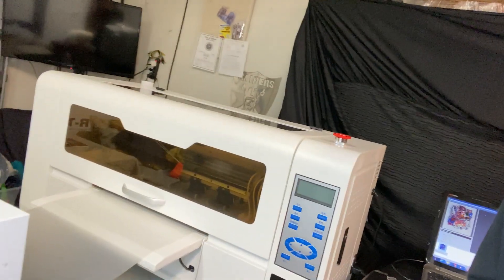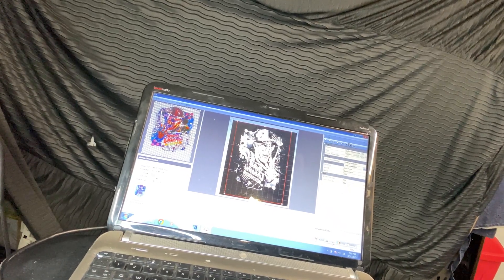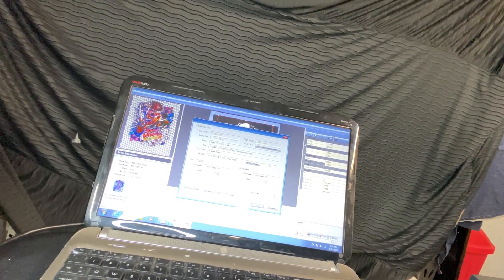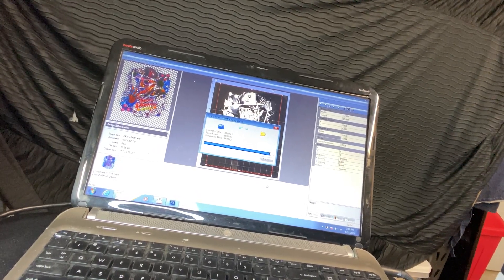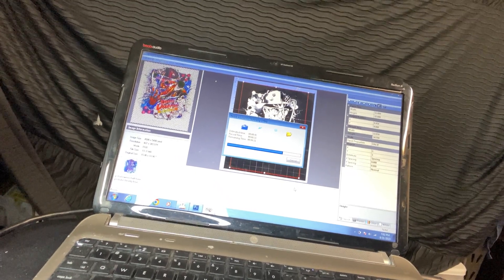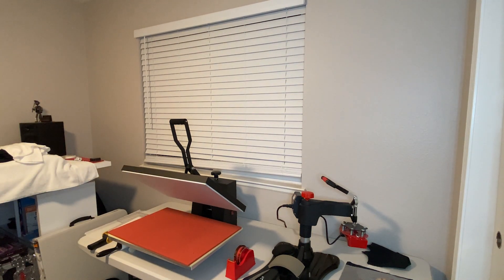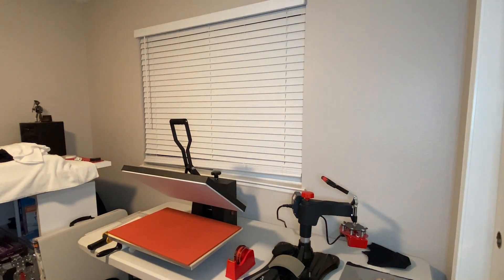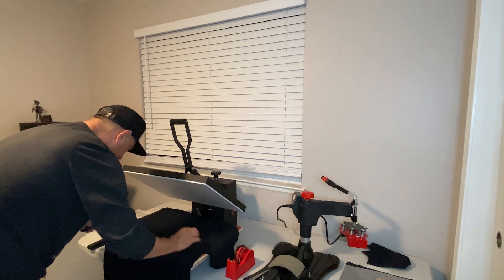Half tone print part I half-tone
In this video I show how I briefly do a Half tone on garments. What a better choice than our favorite villain Freddy Krueger. Now this is just one of many ways to get the half tone effect. We are local to Salinas and the greater Monterey area. In the following videos to come I show the print and press process. Follow a long as we take this journey down the Direct to Film path.

Currently we are offering gang sheets and are conveniently located in Salinas, California.

dtfprinter printer
DTF ink
DTF film
DTF transfer
DTF printing machine
Direct-to-film printing
Digital transfer film printing
DTF vs DTG printing
DTF printing on dark fabrics
DTF printing on cotton/polyester blends.
T-shirt printing
Custom shirts
Shirt design
Screen printing shirts
Heat transfer vinyl shirts
Embroidered shirts
DIY shirt printing
Shirt printing techniques
Shirt printing machines
Vinyl cutter for shirts
Sublimation printing shirts
Printing designs on shirts
Shirt printing business
Best blank shirts for printing
Shirt printing tips and tricks